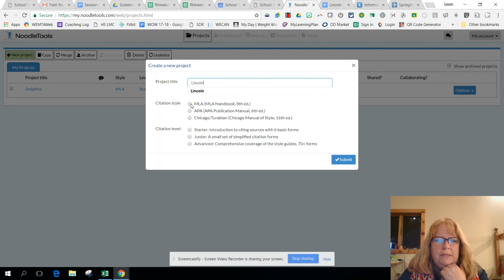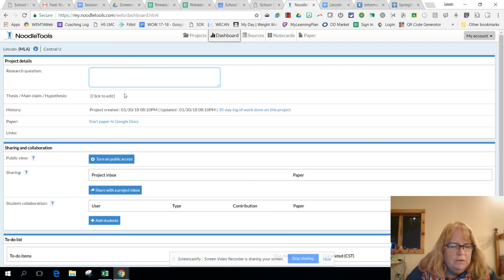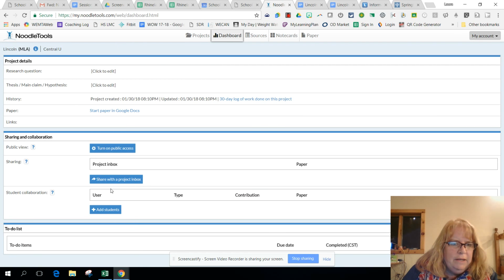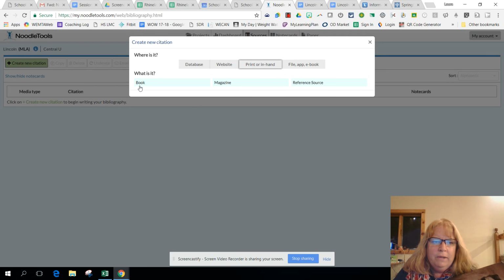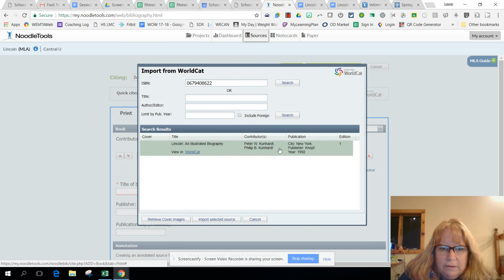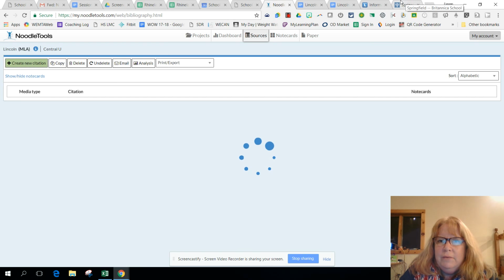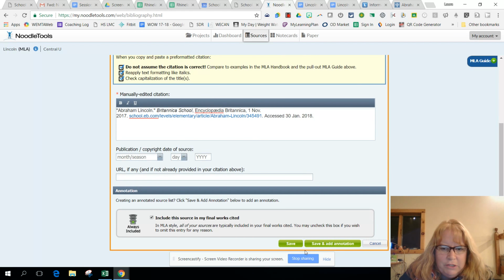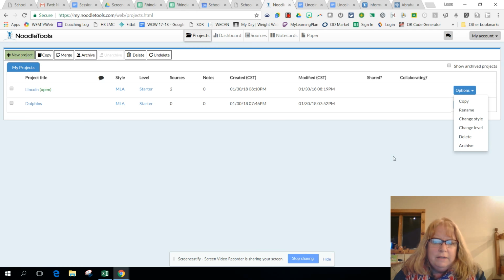NoodleTools Create a Project and Citation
Tutorial on how to create a project and cite sources in NoodleTools.